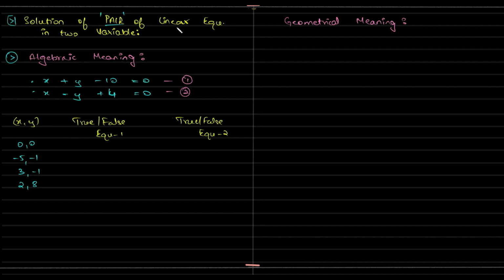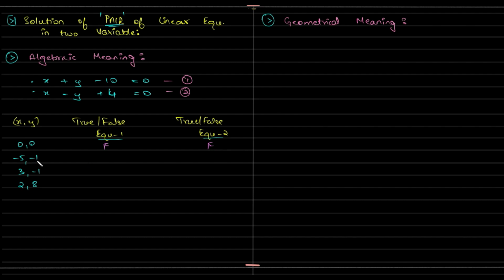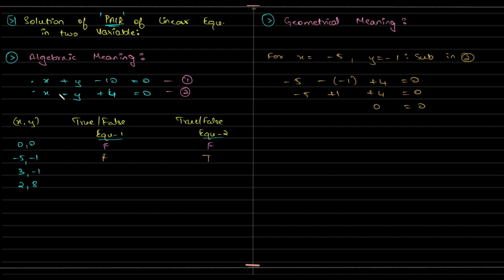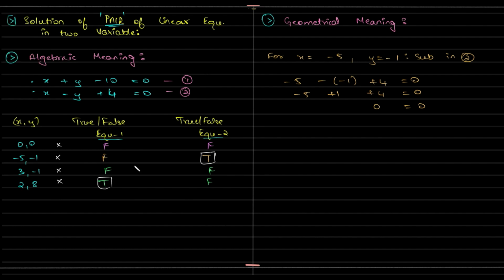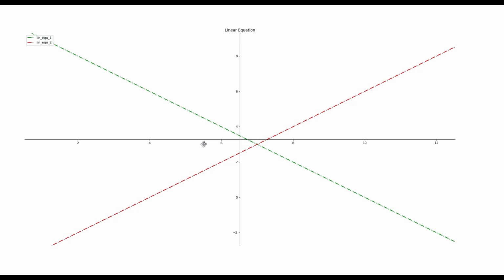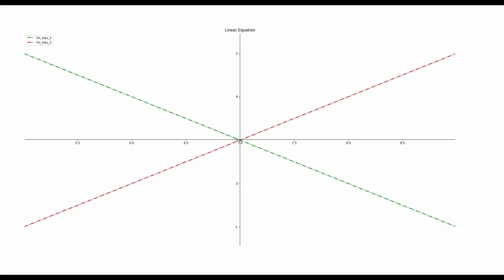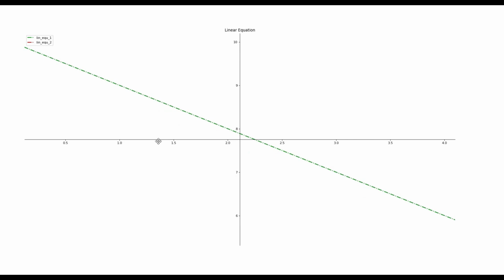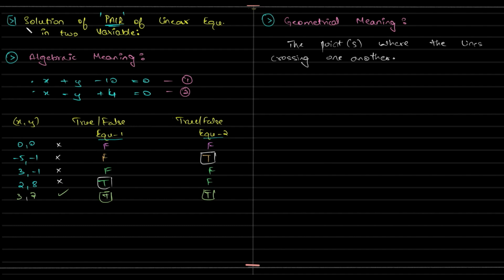3 00 D 1 Understanding Solution for Pair of Linear Equation E